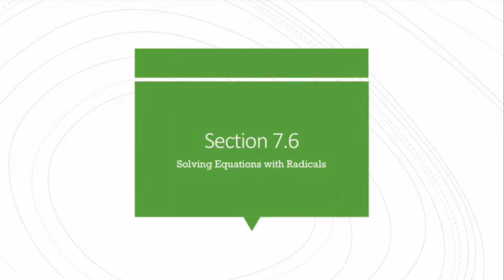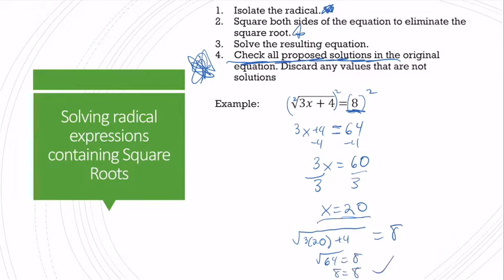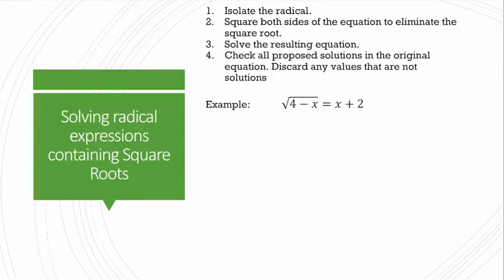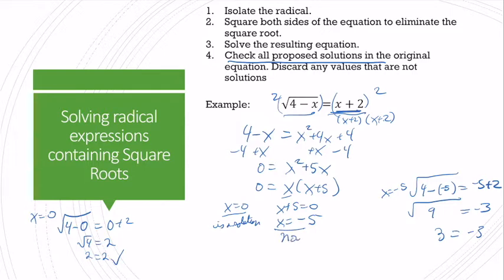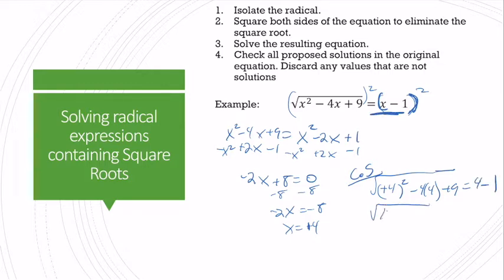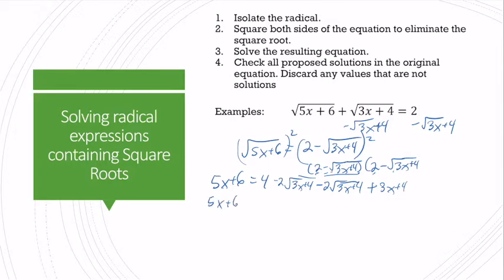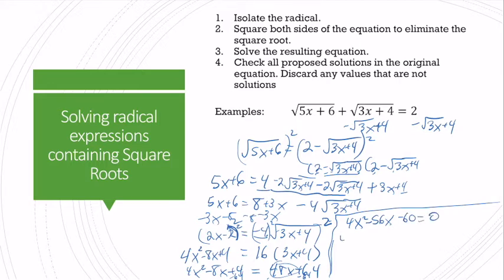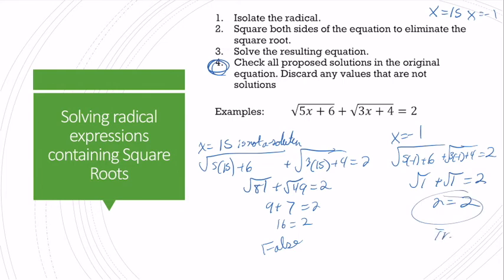Intermediate Algebra Section 7.6